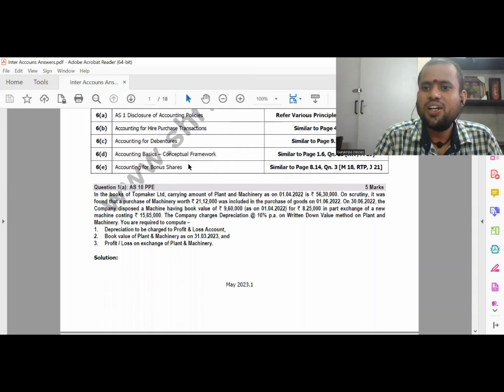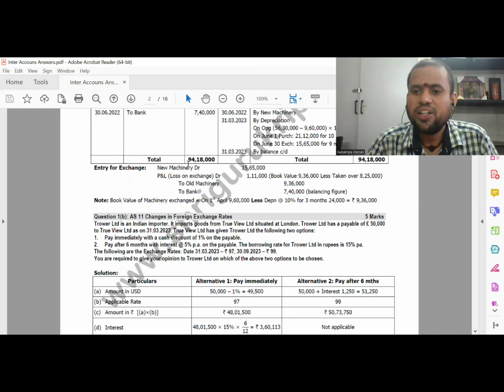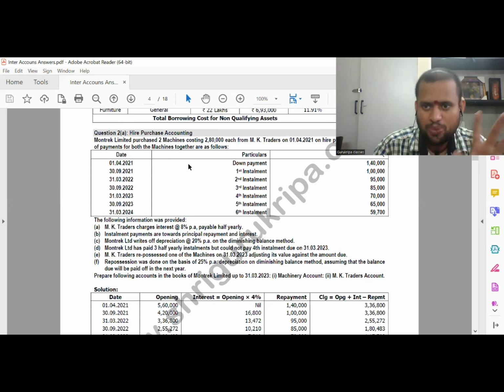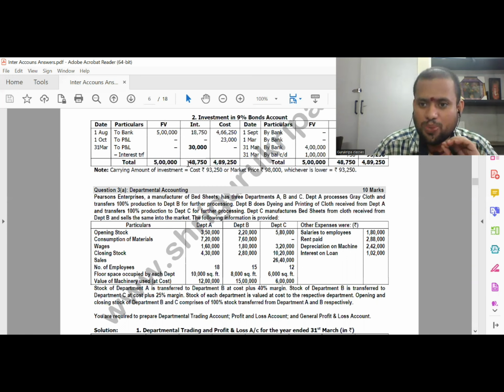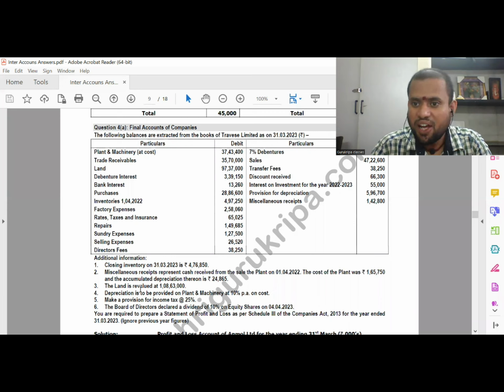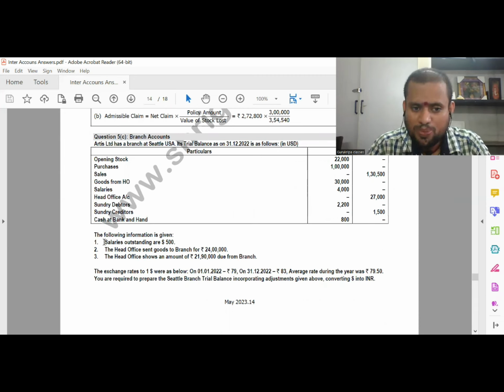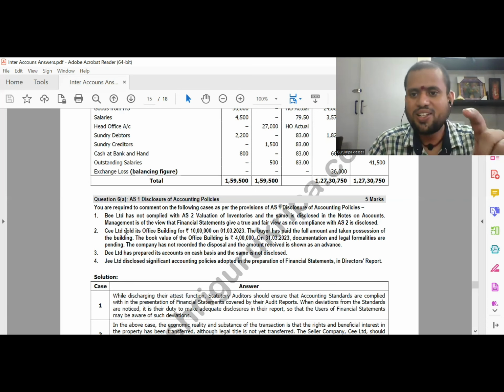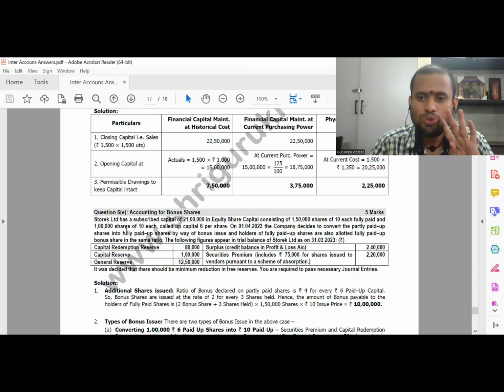May 2023 Group 1 Accounts Suggested Answers CA R Krishnan English